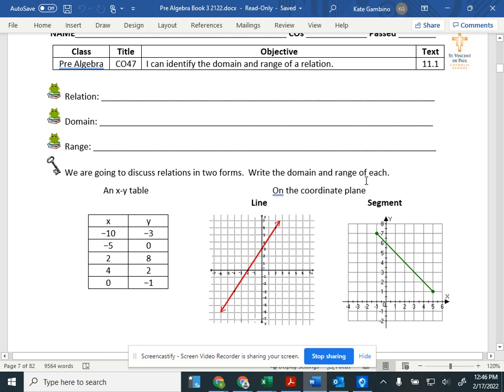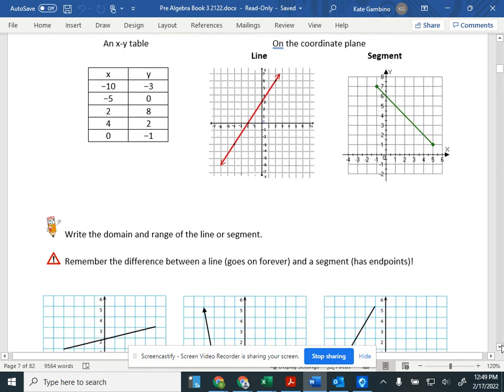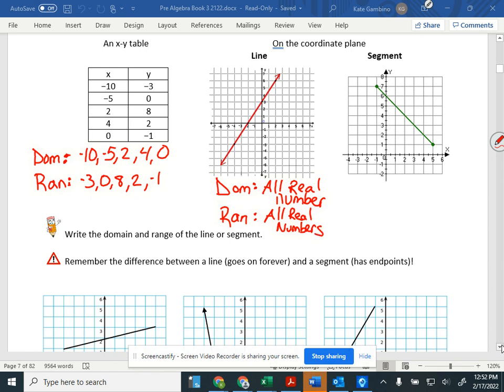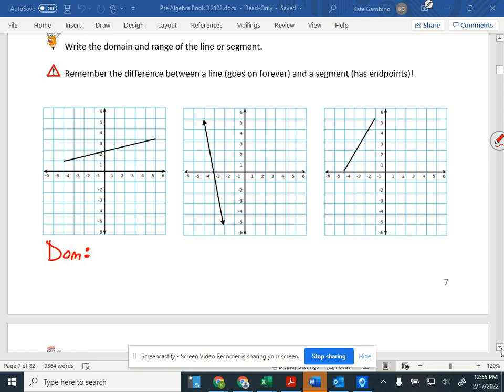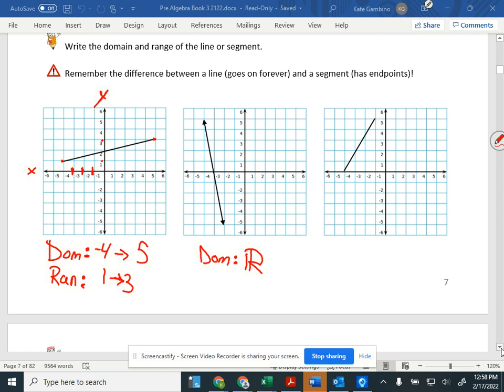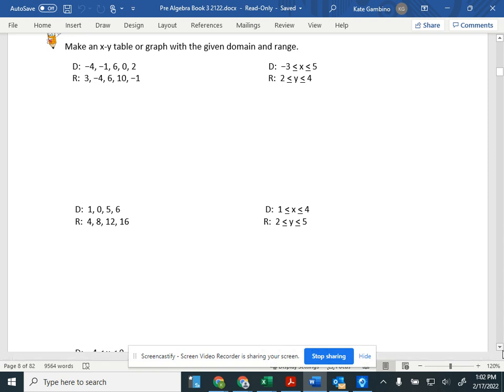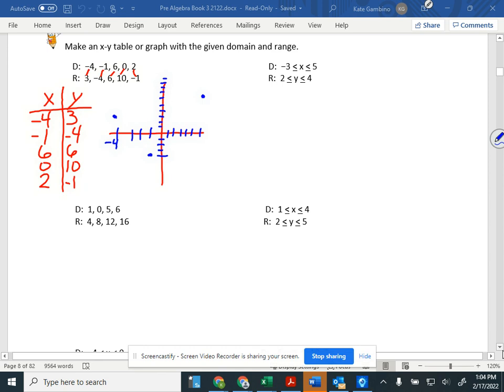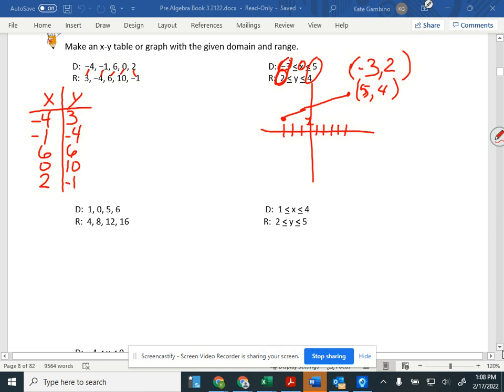2/17 Prealgebra CO47